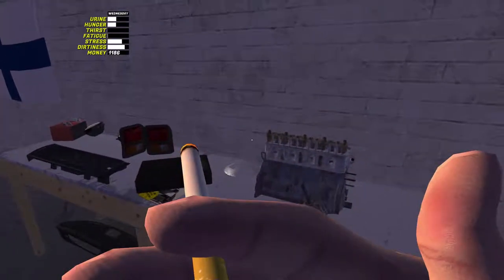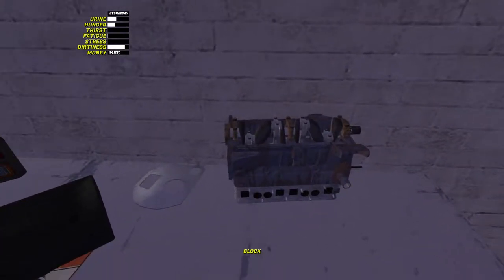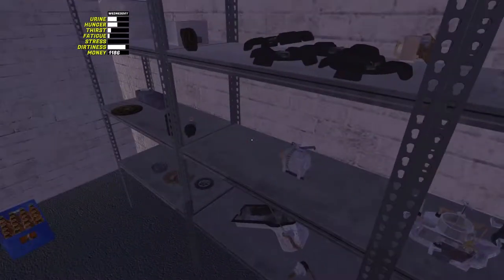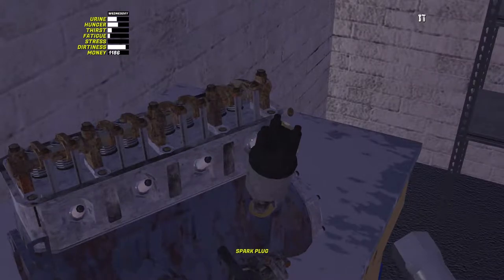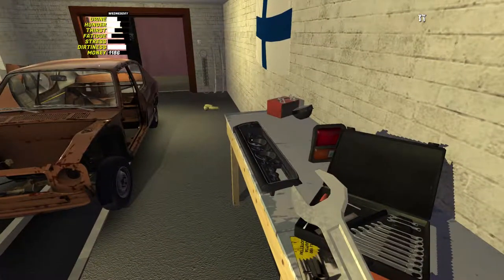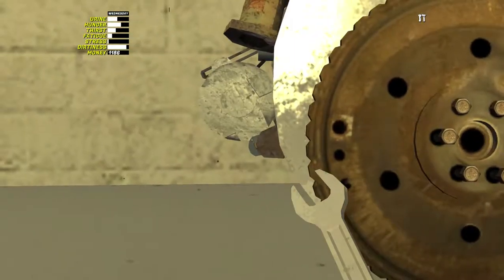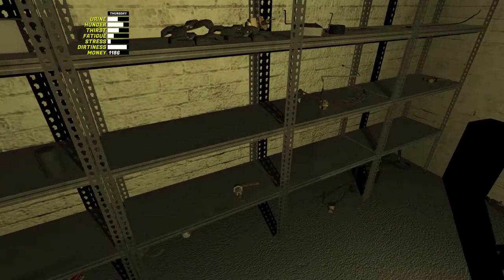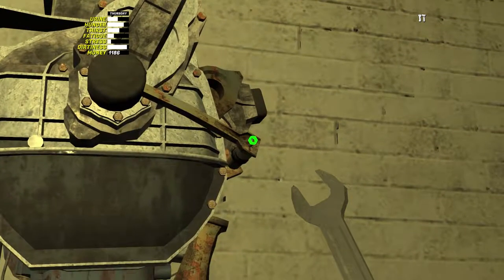My Summer Car - Full Engine Build Guide - How To Tutorial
Full engine block build with bolt sizes from off the shelf to the engine bay.